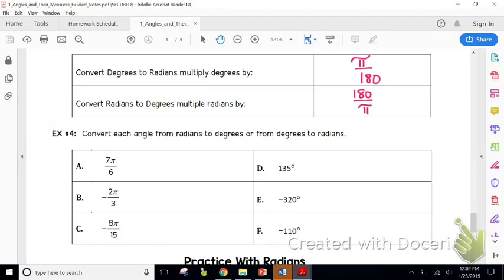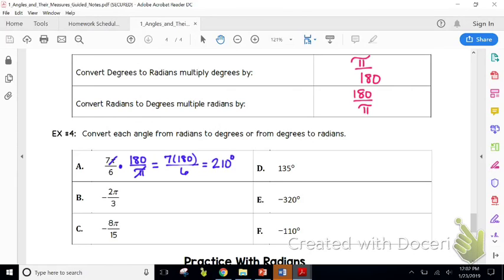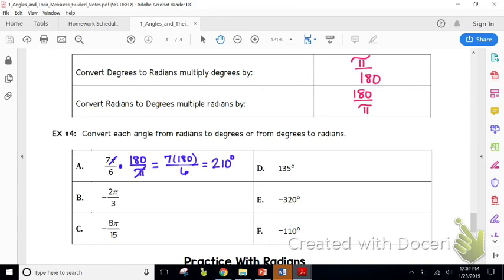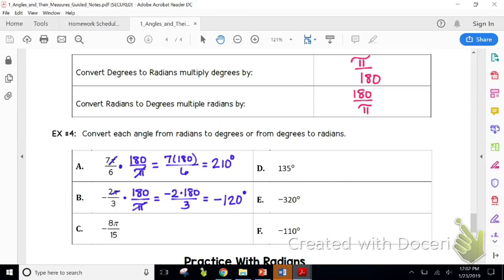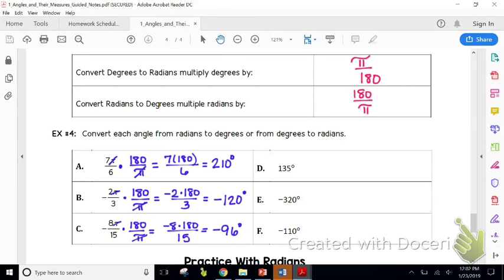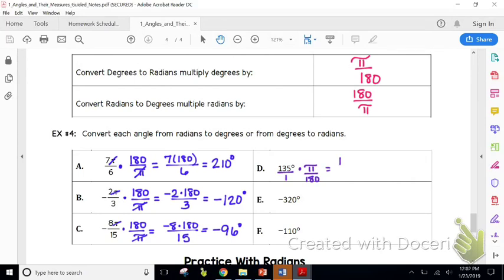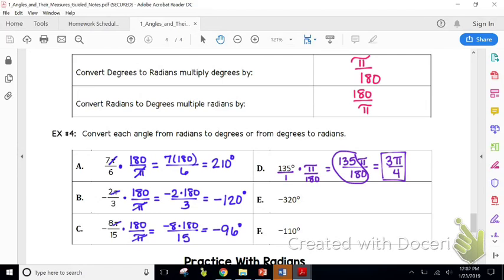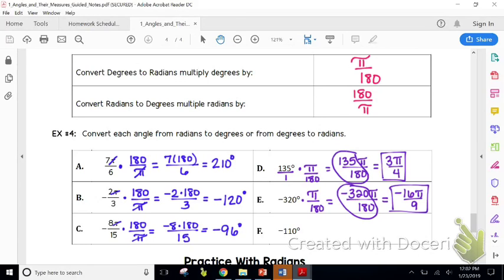PC 4.1 Example 4